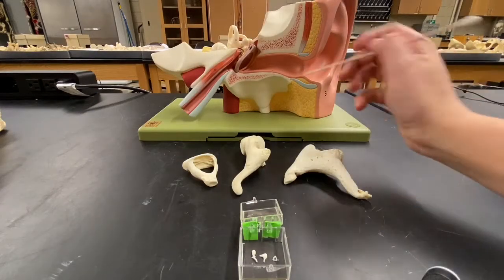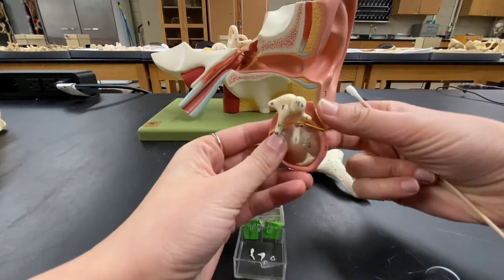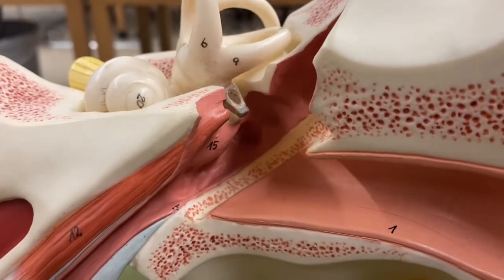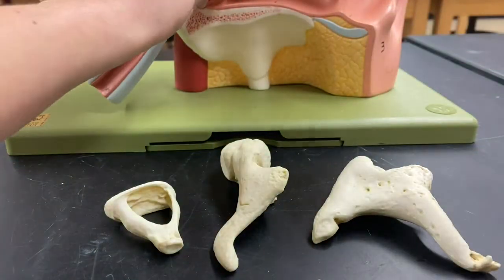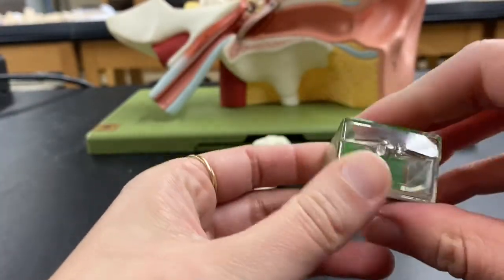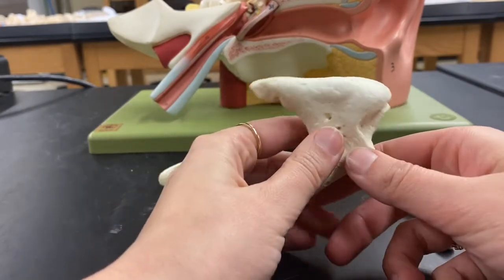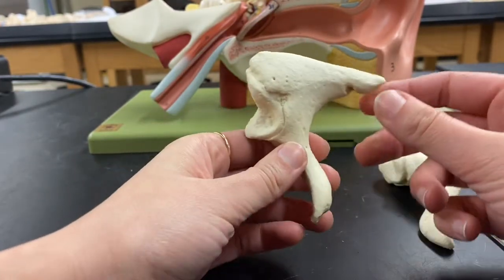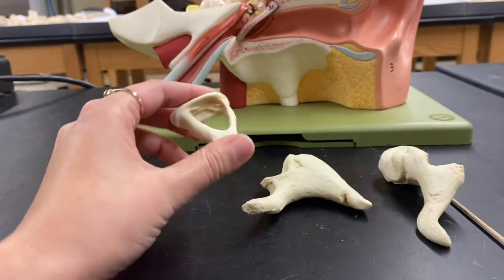Middle Ear Ossicles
Laboratory 1: Skeletal System I

The malleus, incus, and stapes altogether are called the middle ear ossicles.